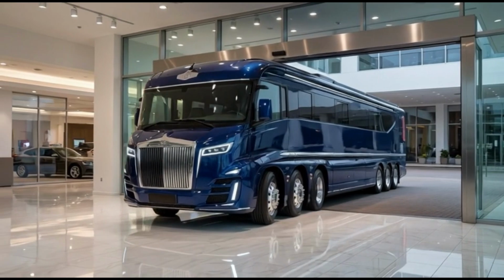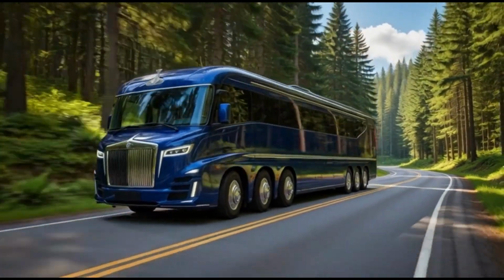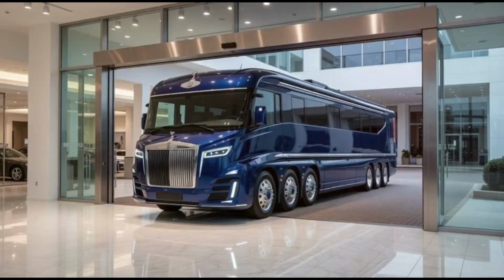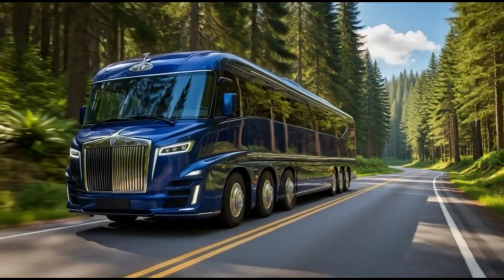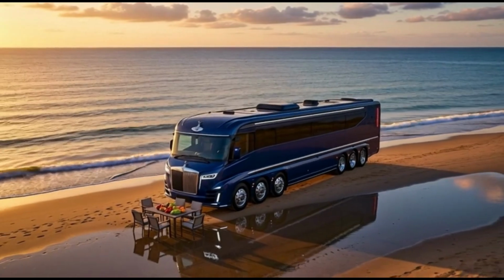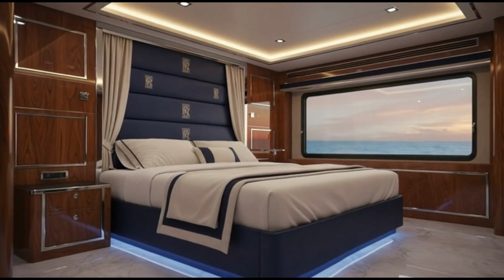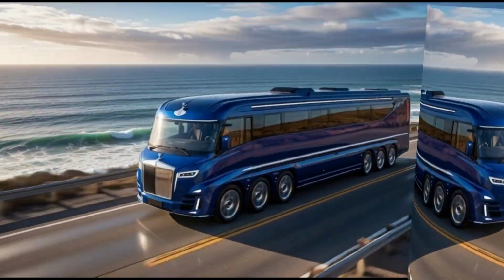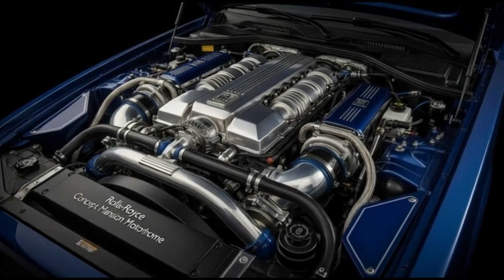Only 3 People Can BUY This! 😳 ROLLS-ROYCE 6×6 Mansion Motor Home 2026 — $10M Palace Tour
Experience next-level luxury with the Rolls-Royce Concept Mansion Motorhome 2026 — a six-axle ultra-luxury mega coach inspired by the iconic Rolls-Royce Phantom. Finished in deep metallic royal blue with a signature chrome grille, this rolling estate delivers first-class aviation-style seating, a master suite, luxury kitchen, futuristic cockpit, and a powerful twin-turbo V12 engine.

This isn’t just an RV — it’s VVIP travel redefined.